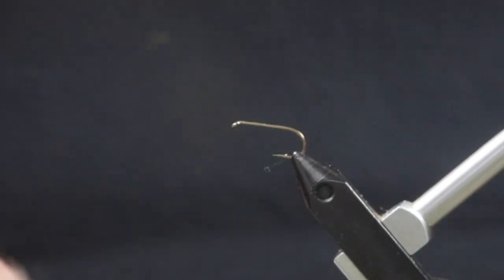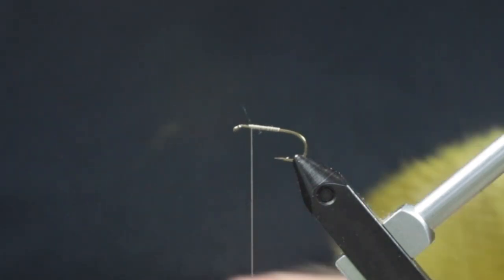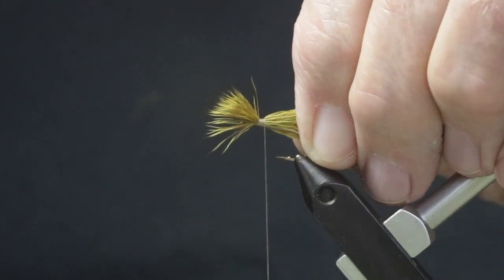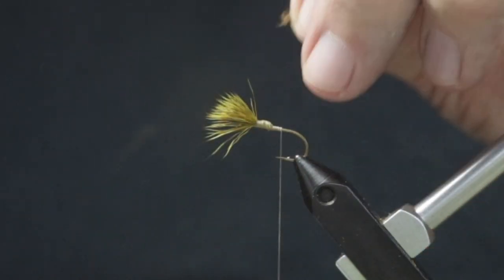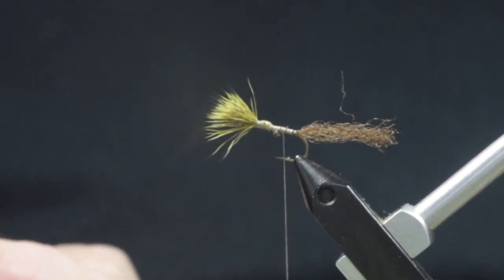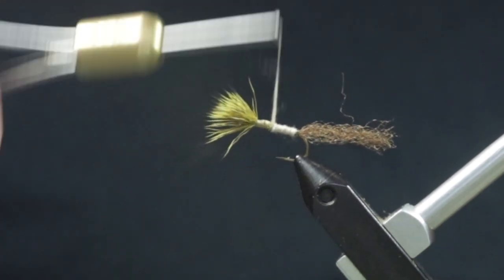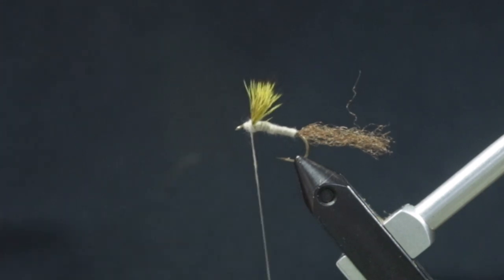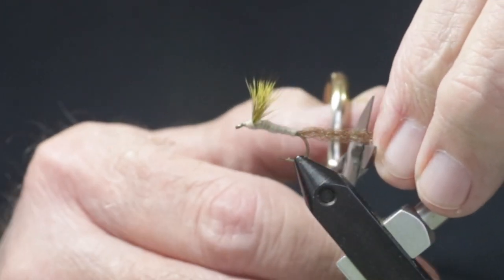Fly Tying: A simple Green Drake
Tying an easy Green Drake